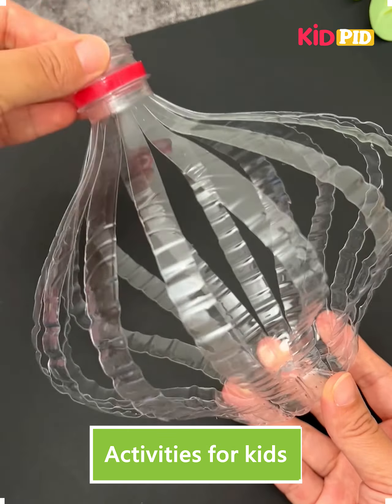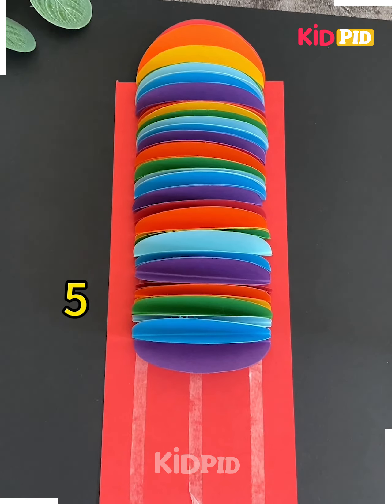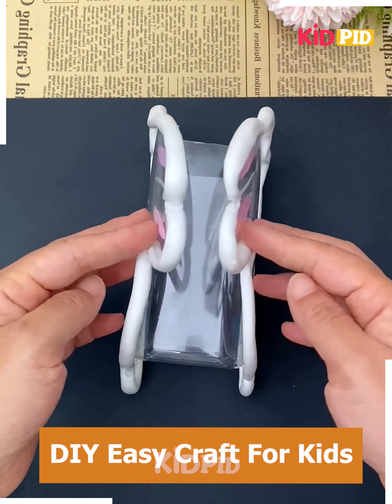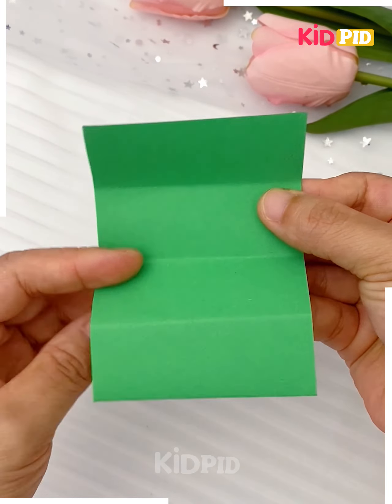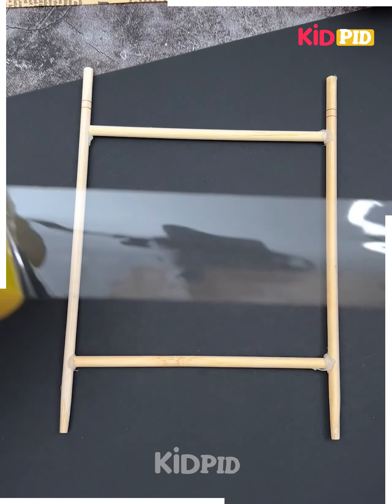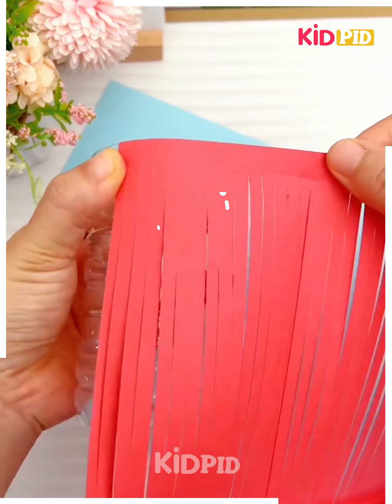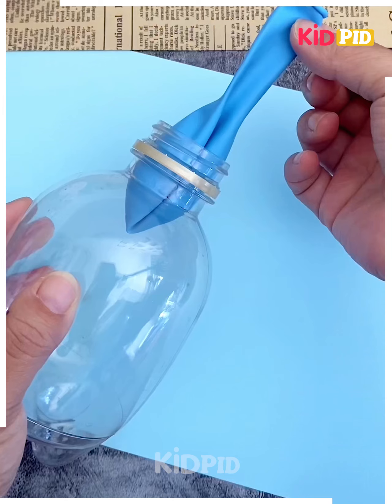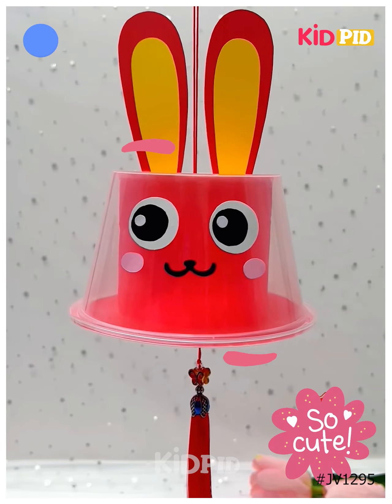How to Make Very Easy and Beautiful Plastic Bottle Lantern at home